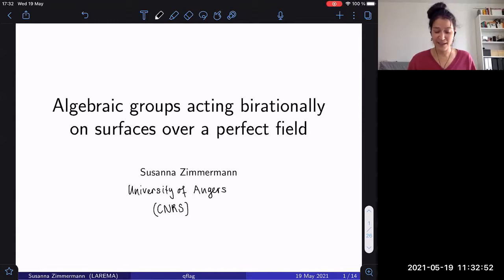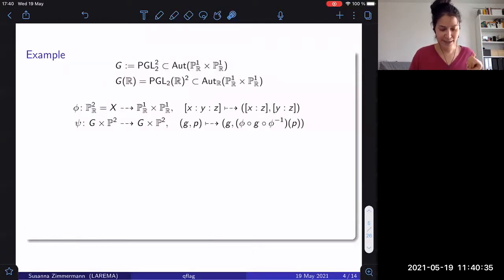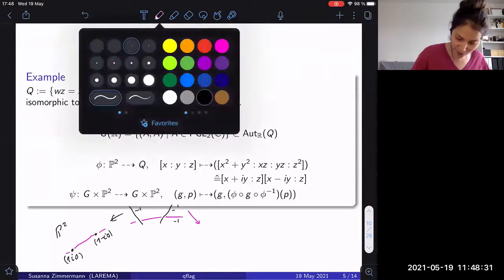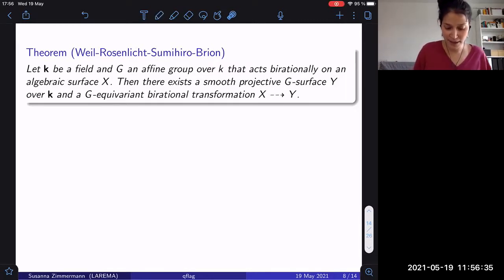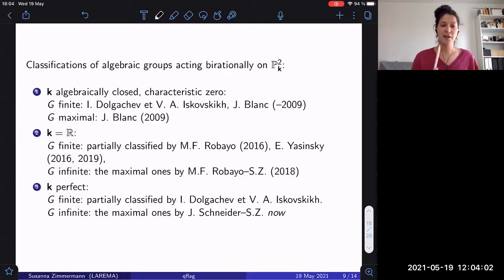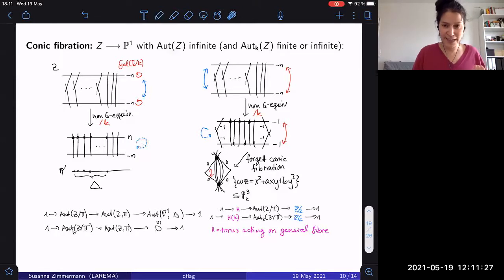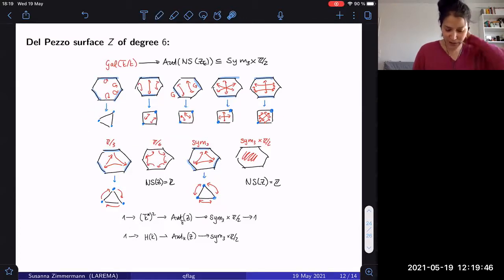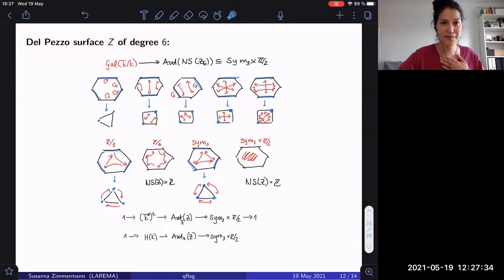Susanna Zimmermann, Algebraic groups acting birationally on surfaces over a perfect field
Which linear algebraic groups act birationally on a rational surface? And which are these actions, up to conjugacy by a birational map? The classification history is quite long over the field of complex numbers and cumulates in the works of Blanc and Dolgachev-Iskovskikh. Over non-closed fields, the classification is not complete yet, but there are many partial results. In this talk, I would like to present the way to attack the classification in general, as well as explain the complete list of actions (up to conjugacy) when the linear algebraic group is infinite.